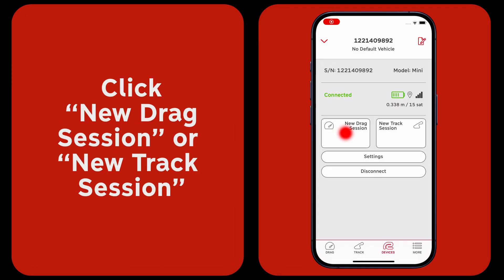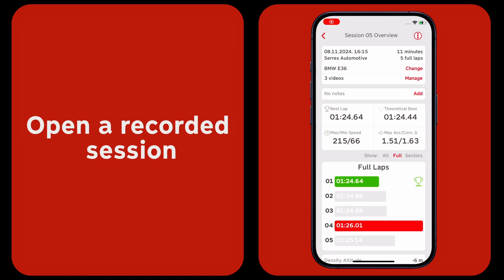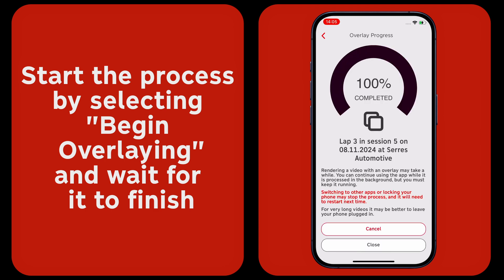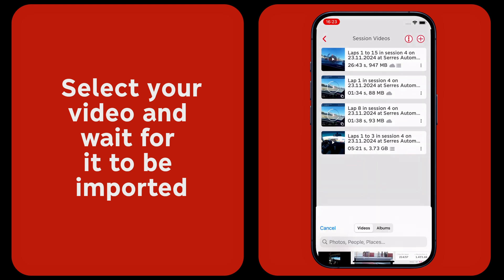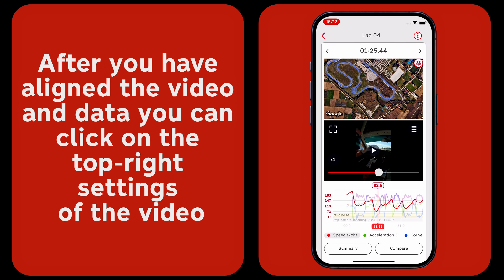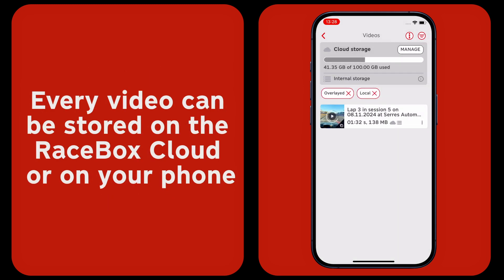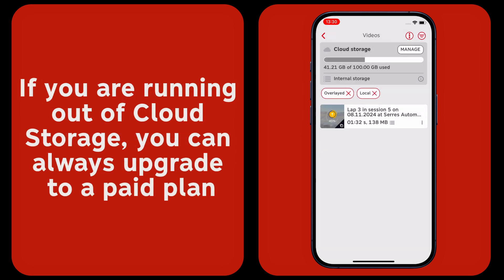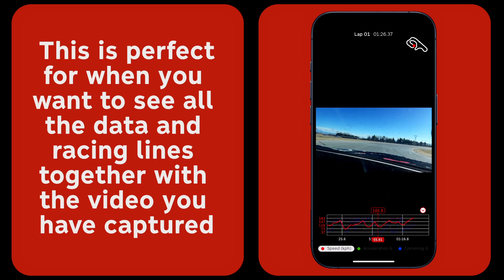Video Features Tutorial | RaceBox App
An in-depth video tutorial about all the new video-related features in the RaceBox application:

0:00 Recording Data with Video
0:36 Video Overlay
1:29 Importing and Synchronizing 3rd party Videos
2:28 Cloud Uploads, Exports, and Sharing
3:28 Analysis with Video